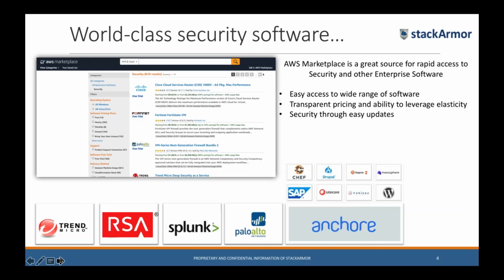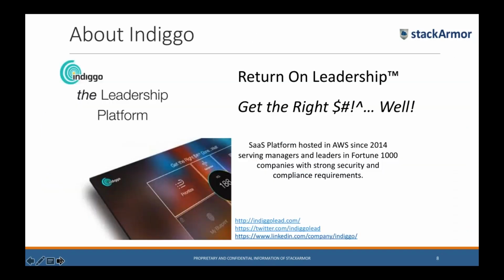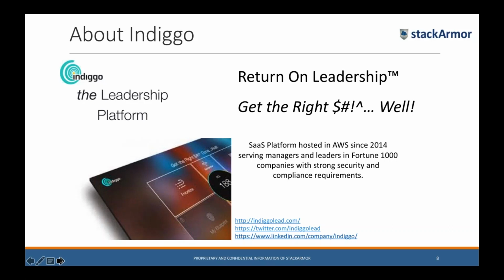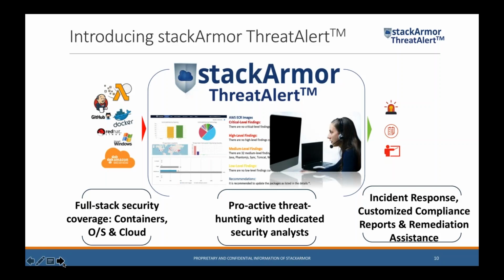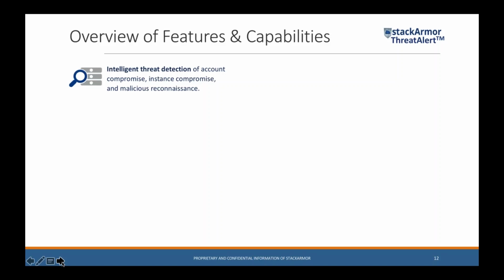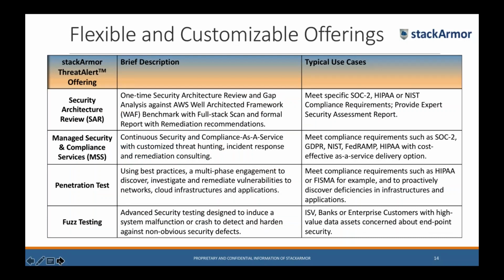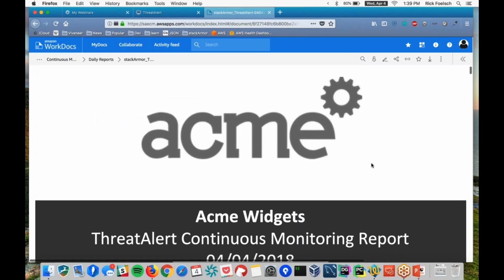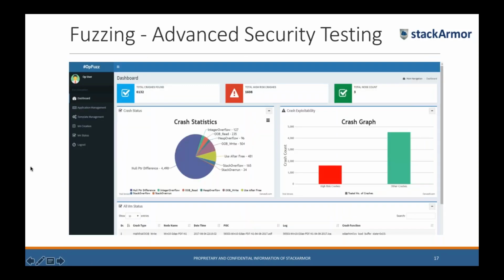Vulnerability Management and Penetration Testing on AWS Cloud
stackArmor ThreatAlert is a fully Managed Security and Compliance Service customized for Public sector, Healthcare, Government Agencies and Government contractors with HIPAA, SOC-2, NIST Cybersecurity Framework,  NIST SP 800-53, FedRAMP or FISMA based security compliance requirements.
The stackArmor ThreatAlertTM service provides a fully integrated and end-to-end service that combines Security Incident Event Management (SIEM), Security Operations Center (SOC) services and Compliance Reporting.

 From this video you can learn about the following
- How to detect and remediate threats including account compromise, instance compromise, and malicious reconnaissance.
- How to harden and protect the AWS Cloud Configurations for VPC, RDS, IAM, EBS, S3 amongst others.
- How to implement a robust continuous security and vulnerability protection system that leverages AWS CloudTrail, GuardDuty, and other data sources to provide actionable intelligence.
- How to scan and protect containers and scan for compliance.